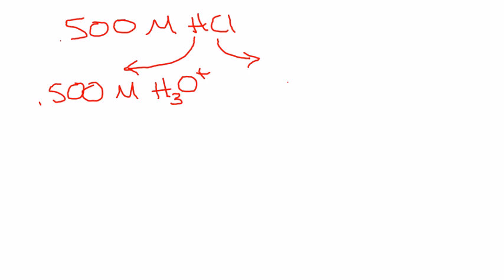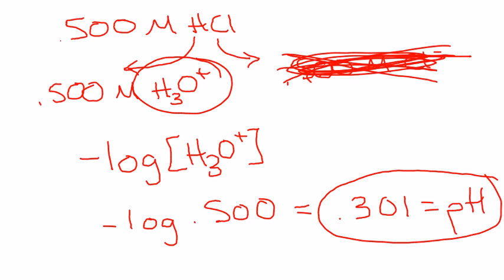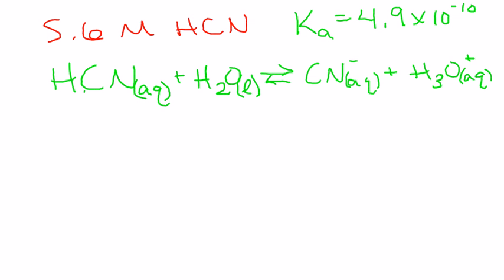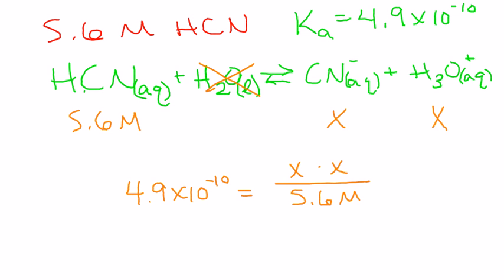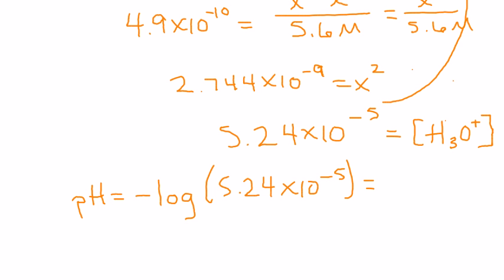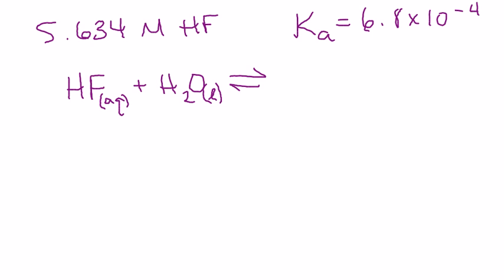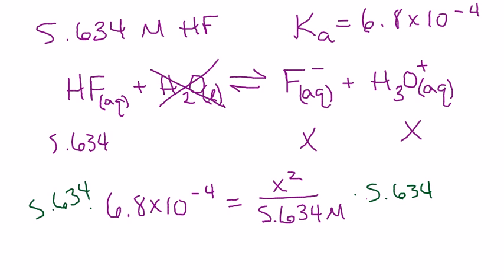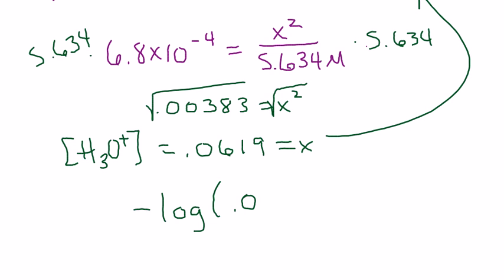Unit 10 HW 4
Homework help for HW 4 from Unit 10. Deals with finding the pH of a weak acid using the acid equilibrium constant. Enjoy!